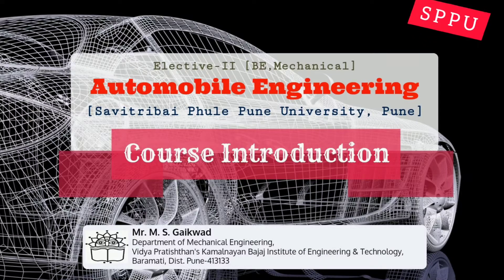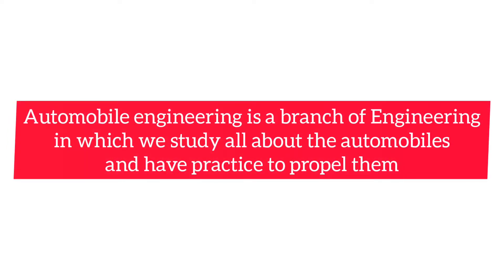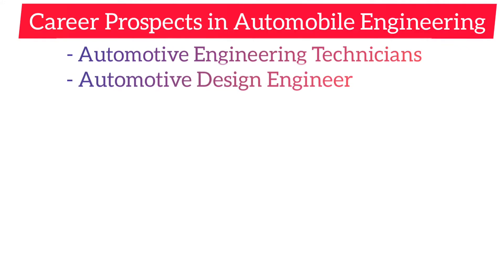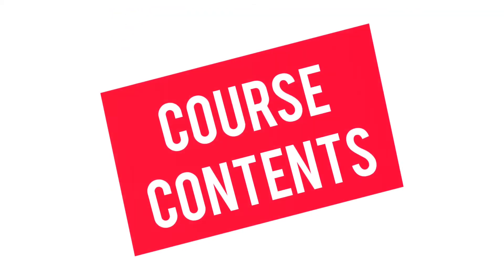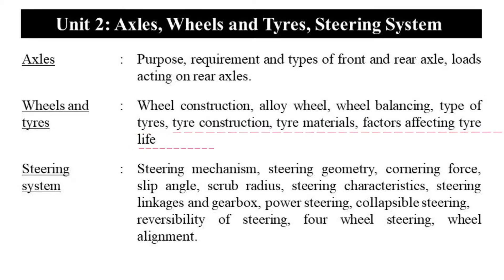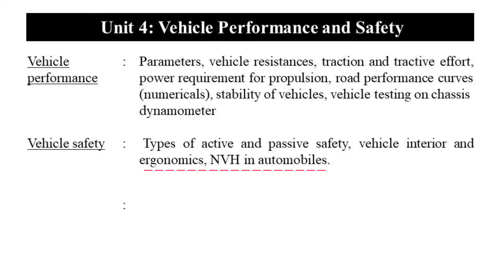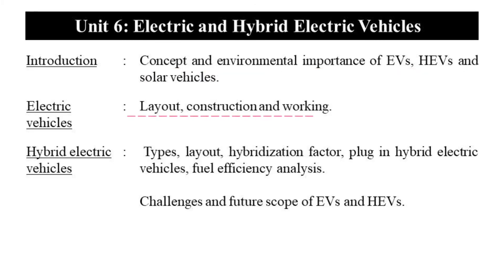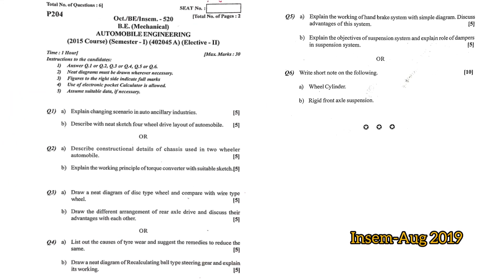Introduction to Automobile engineering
This video gives the course introduction of Automobile engineering. Which is elective subject for BE Mechanical Engineering under Savitribai Phule Pune University, Pune.
Syllabus, reference books, question papers etc. are included in the video.